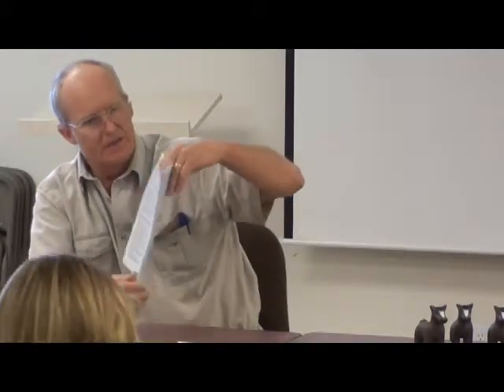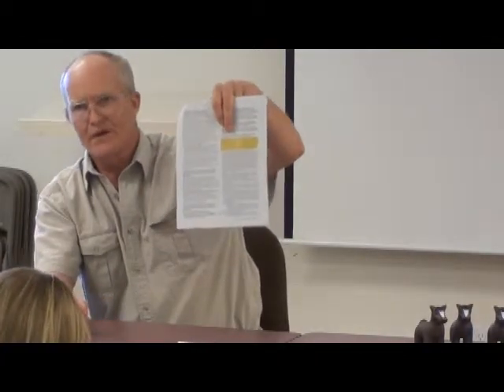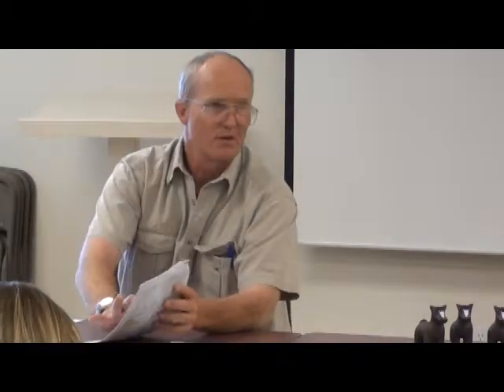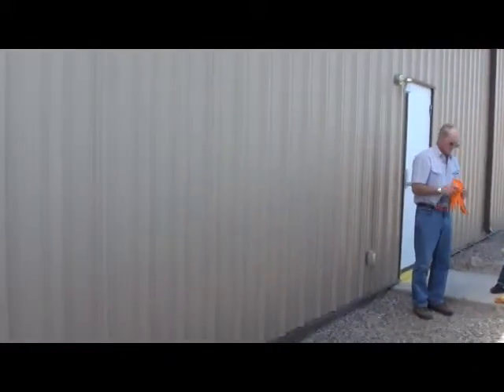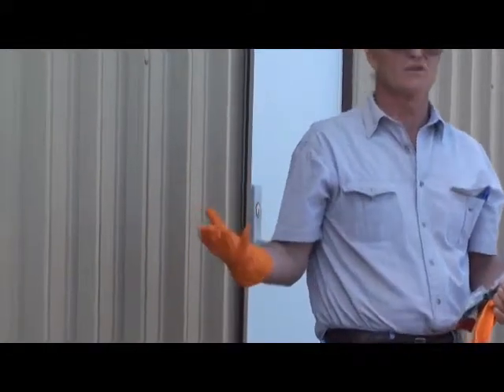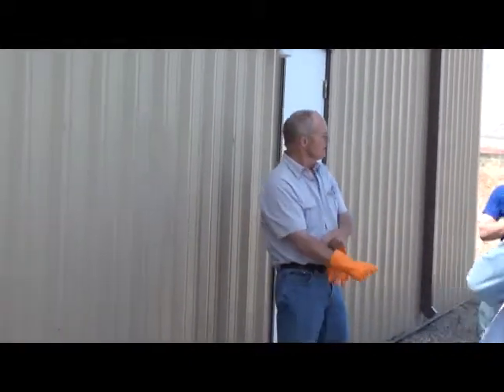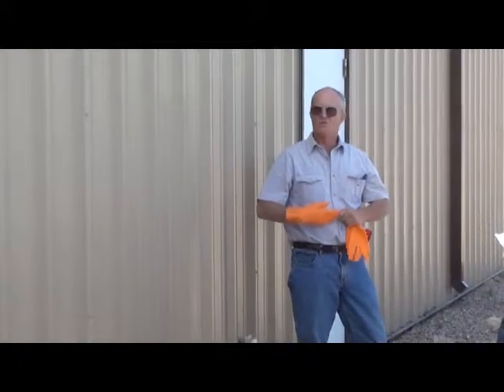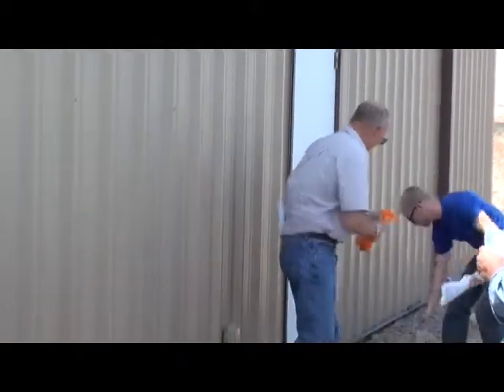Calibrating A Hand Sprayer 1 of 2 Videos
Explains in detail how much herbicide should be used with a two gallon
sprayer. Lays out the math to compute the dosage of herbicide for any
area of coverage.